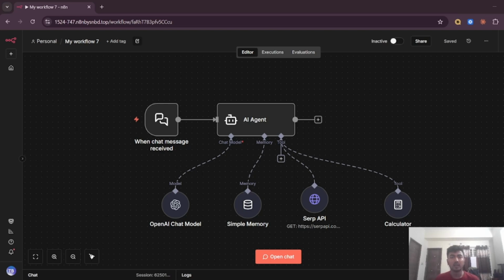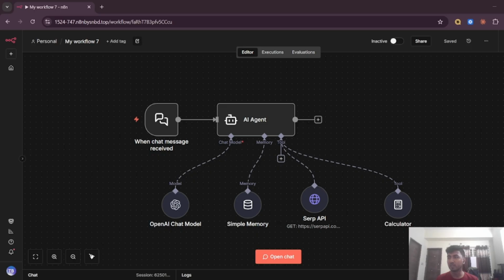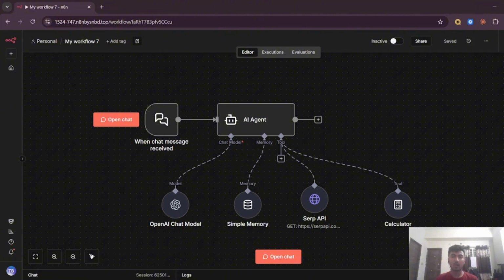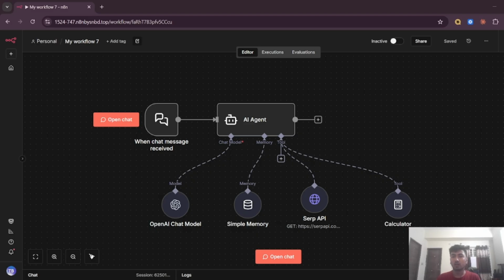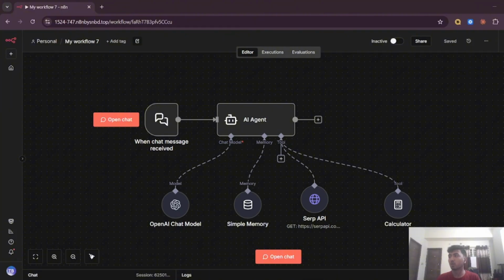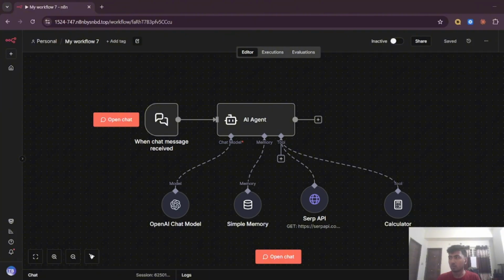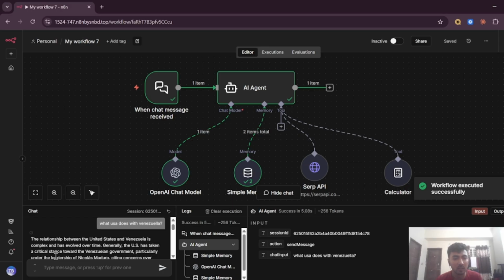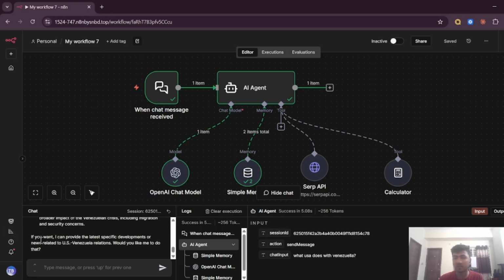Building a Tool-Augmented AI Agent with Memory & Real-Time Search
In this video, I walk you through a complete AI Agent workflow that goes beyond basic chatbots. You’ll see how to design an intelligent system that can reason, remember, and use tools dynamically to deliver accurate, context-aware responses.

This architecture is ideal for building AI assistants, copilots, and autonomous workflows using modern LLMs.

✔ How a chat-triggered AI Agent works
✔ Using OpenAI models for reasoning and response generation
✔ Adding persistent memory for multi-turn conversations
✔ Integrating real-time web search with Serp API
✔ Dynamically invoking tools like calculators
✔ Orchestrating tools, memory, and models in a single workflow.

Drop your questions or ideas in the comments — I reply!